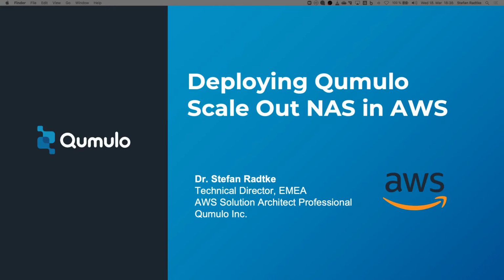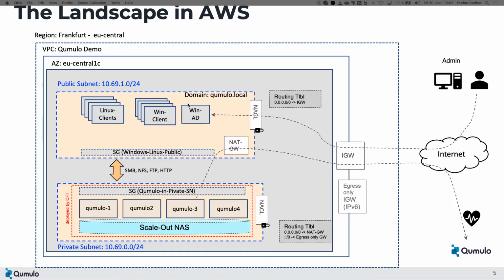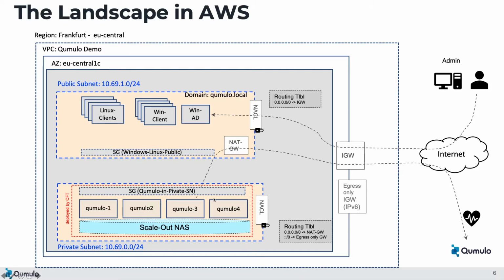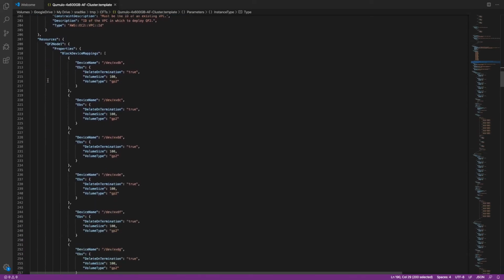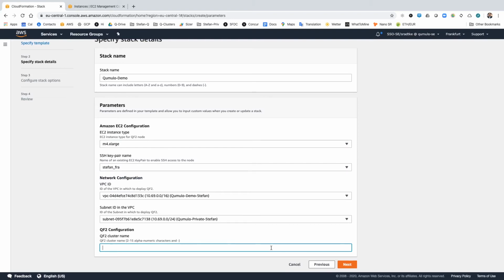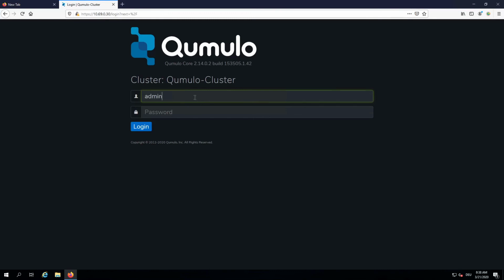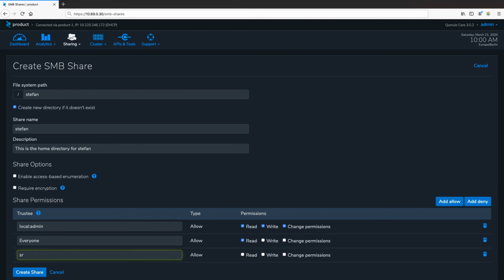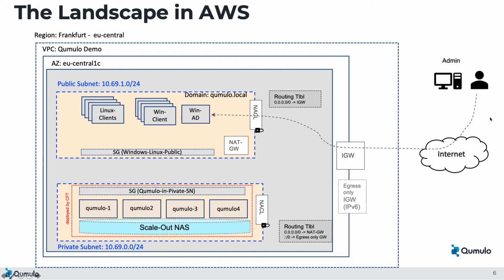Deploy a Qumulo Scale Out NAS Cluster in AWS (Tutorial)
This describes how to deploy Qumulo in a AWS VPC.

Related Content:
Knowledge Base Articles: